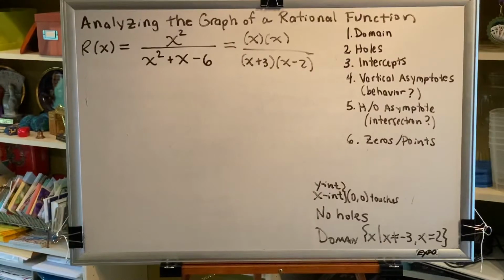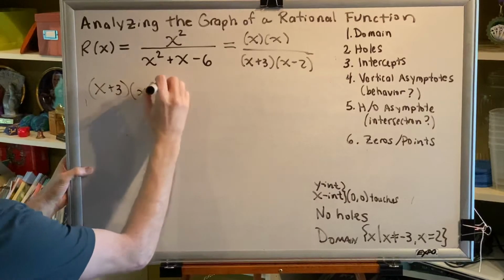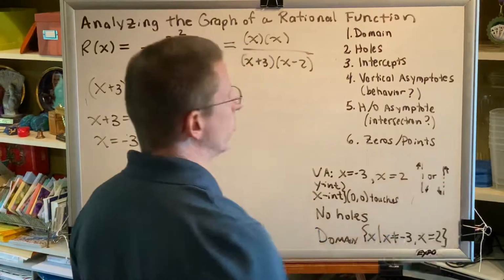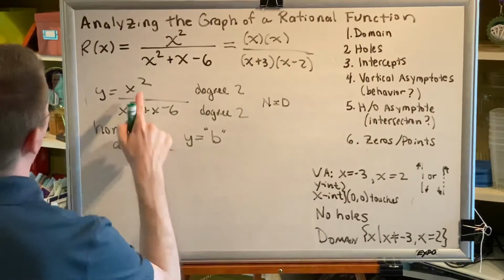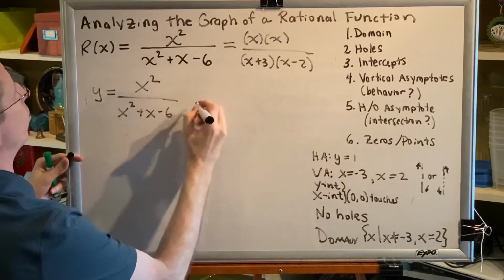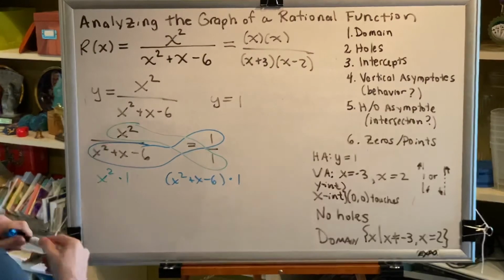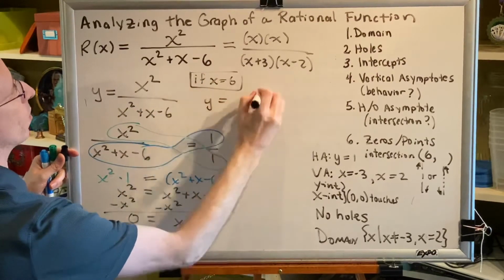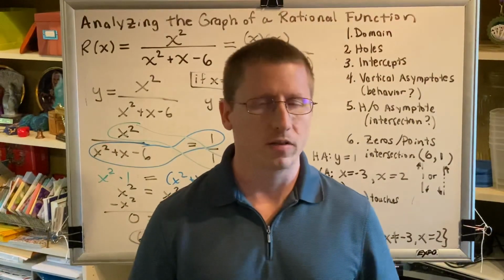Analyzing the Graph of a Rational Function (Part 9)